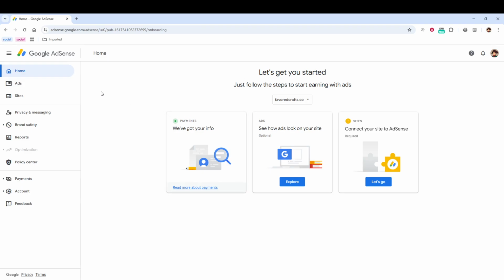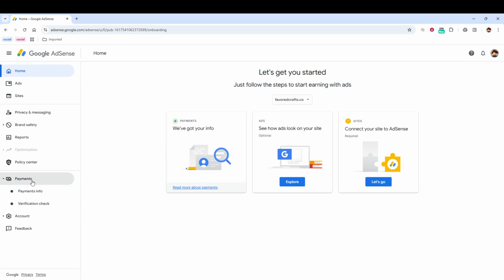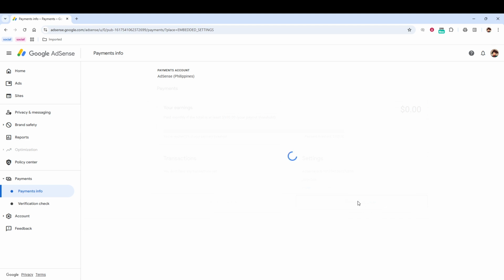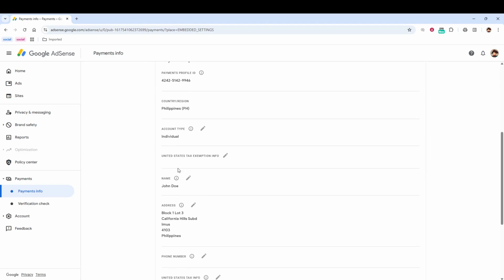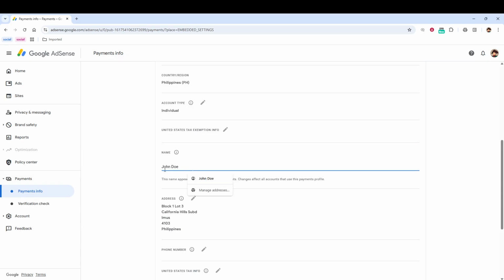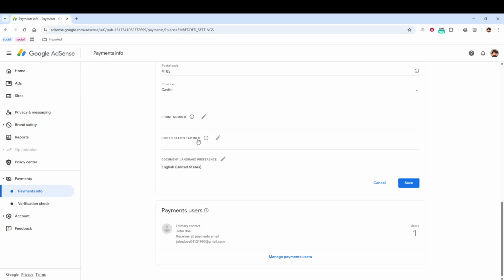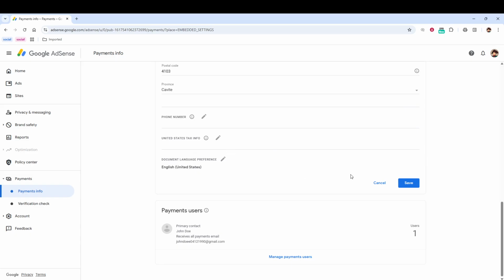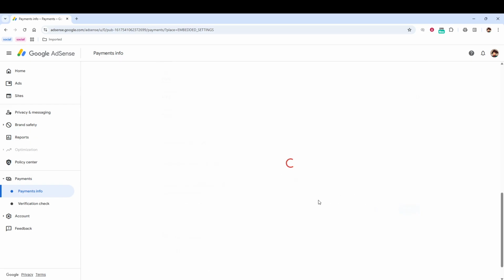How To Change Adsense Name Address Postal Code [2026 Guide]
-Google Drive
-Google Meets
-Google Sheets
-Google Chrome
-Google Forms
-Google Gmail